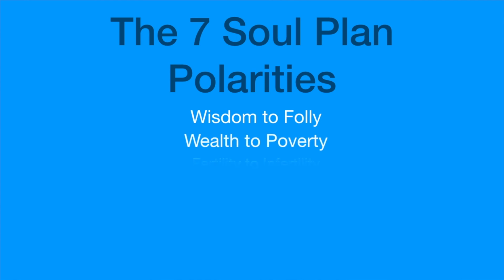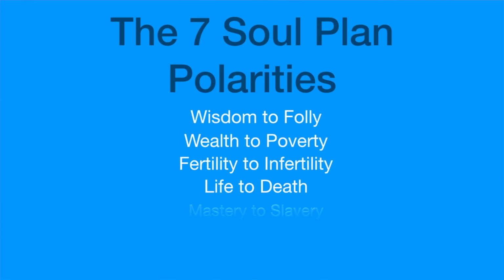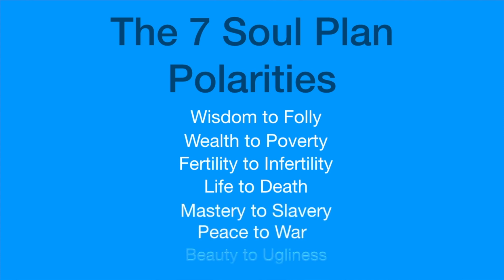The 7 Soul Plan Polarities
In this video I explore the 7 Soul Plan Polarities: Wisdom to Folly, Wealth to Poverty, Fertility to Infertility, Life to Death, Mastery to Slavery, Peace to War and Beauty to Ugliness.

All of the polarities will be present in your life whether you have any in your Soul Plan chart or not. This is because we are in a world of duality and so will experience these polar opposites on some level whether that be subtle or more obvious throughout our lives. If you have a polarity in your chart that just means you have chosen to work with one, or more, in particular to master and embody them in this lifetime.

To watch a specific polarity:
Wisdom to Folly: 1:46
Wealth to Poverty: 2:38
Fertility to Infertility: 3:19
Life to Death: 4:14
Mastery to Slavery: 4:51
Peace to War: 5:16
Beauty to Ugliness: 5.41

Film referenced is the 2001 film "Get Over it"

Intro music (not mine): Sunrise_drive South London Hifi

All information is a mixture of my understanding, my training and Soul Plan Reconnect to your true life purpose by Blue Marsden.